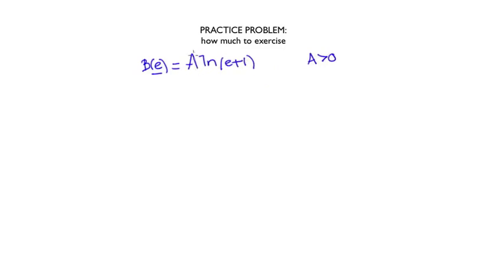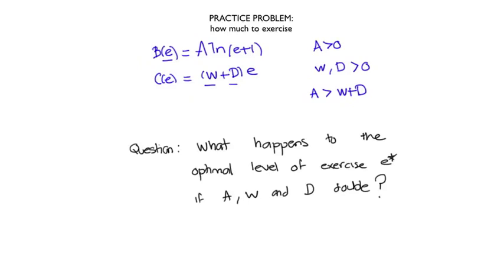Principles of economics for scientists || 12 Practice problem 1 2 question